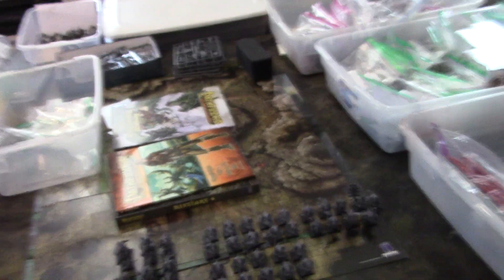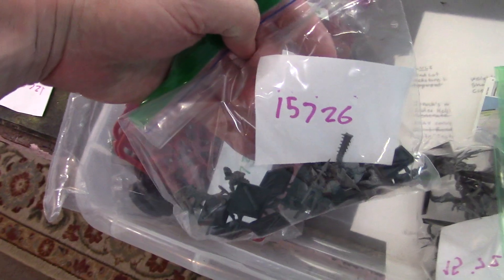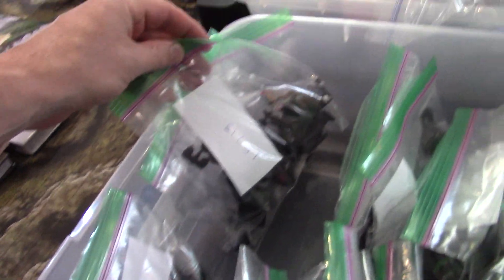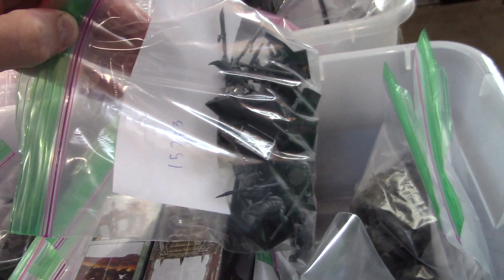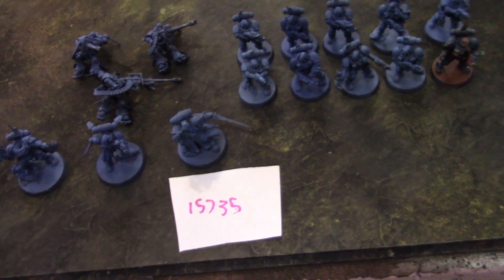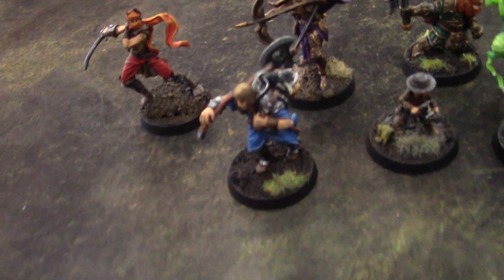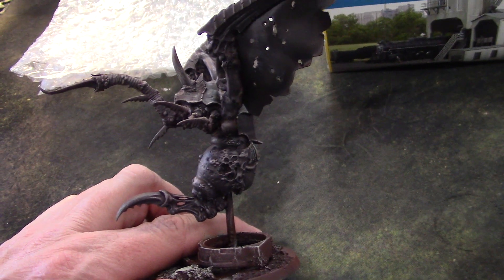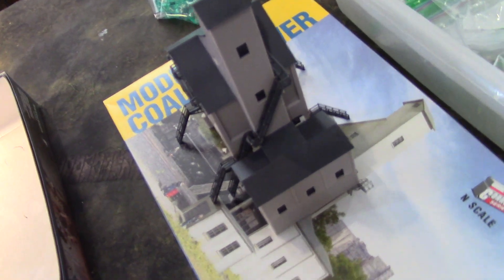Studio Update- heroes, nurgle DP, randomness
Hero Special